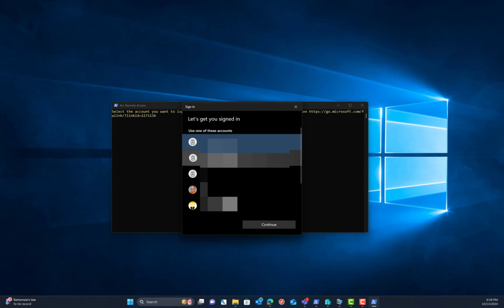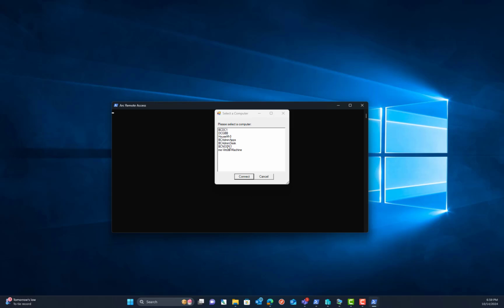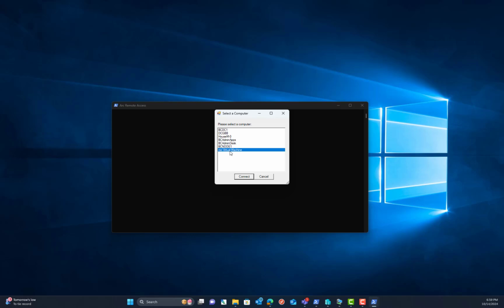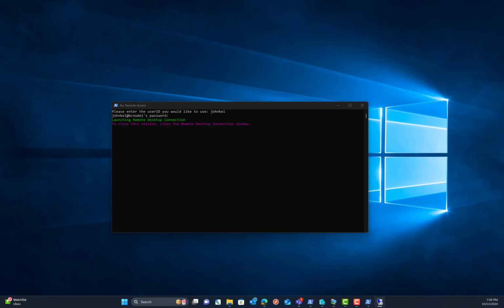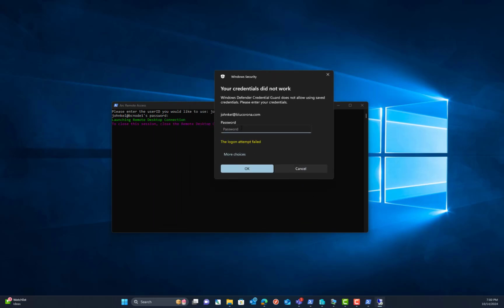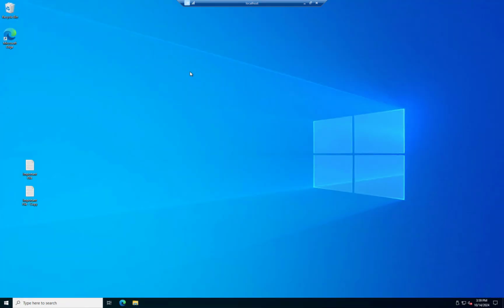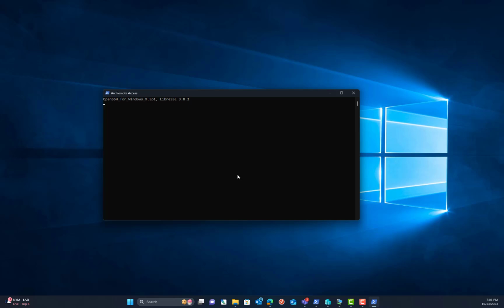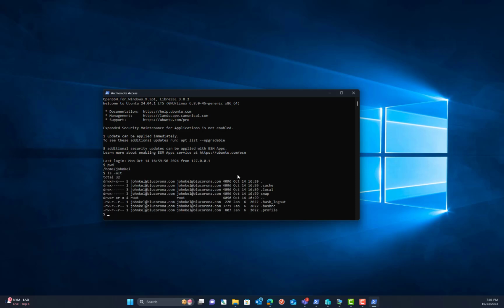Arc Remote Access - PowerShell App Example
Demonstration of RDP remote access to Windows Server using Azure Arc - code available